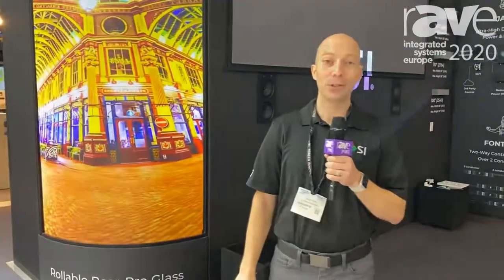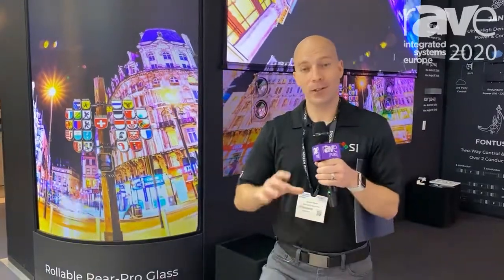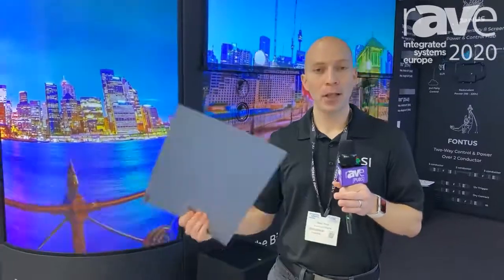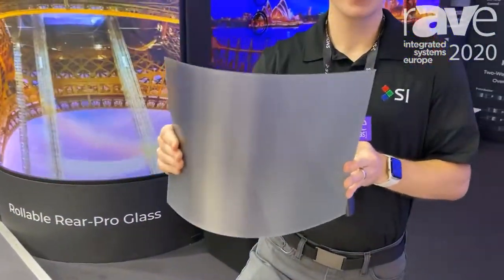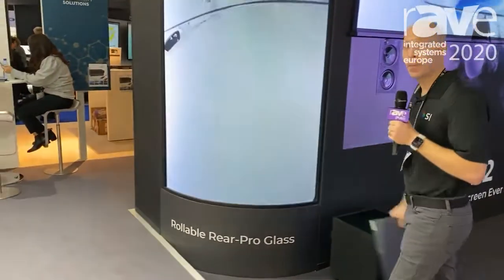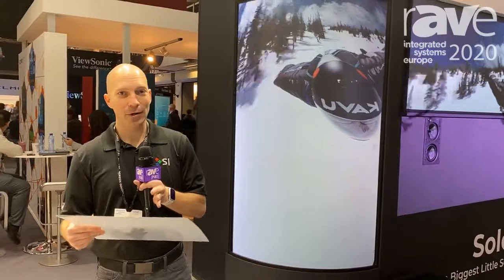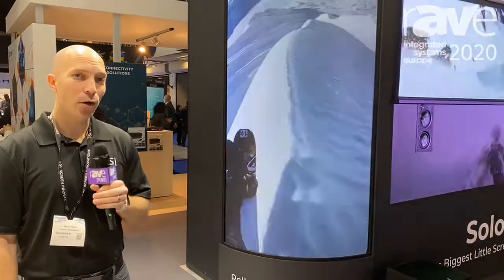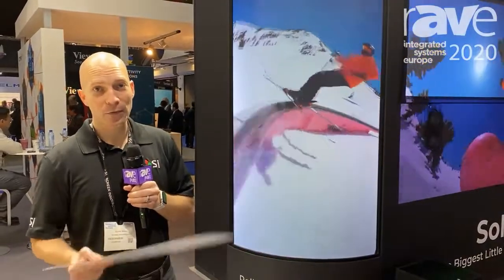ISE 2020: Screen Innovations Showcases FlexGlass Rollable Rear-Projection Glass with No Hot-Spotting